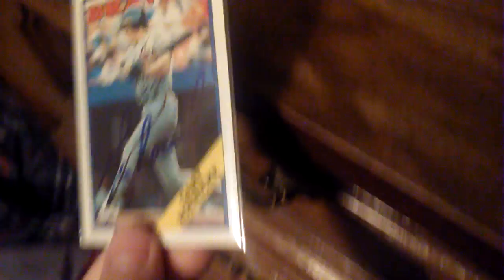ttm autograph mailday (7-12-16) Former Brave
Gary Roenicke Atlanta Braves 14 Days
Sent out this card on June 28th 2016

Twitter.com masonpedersen21